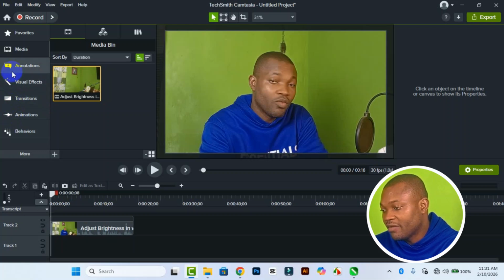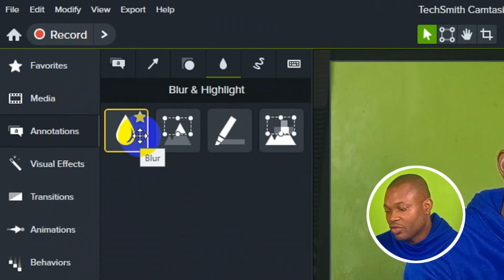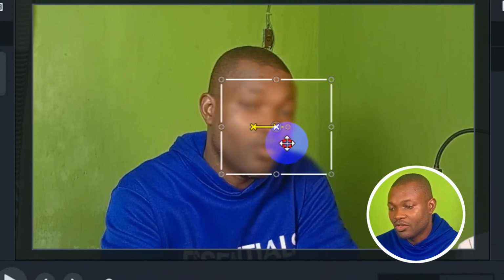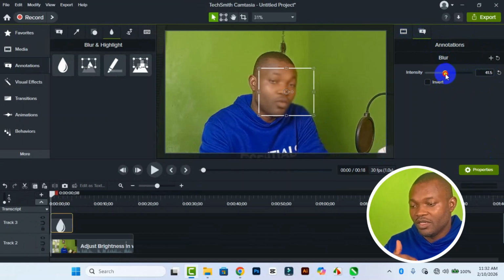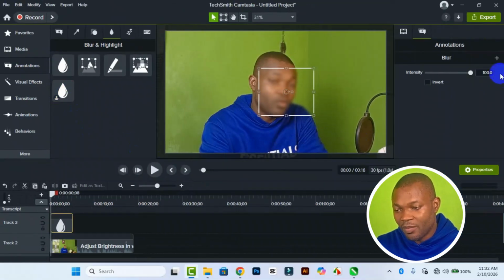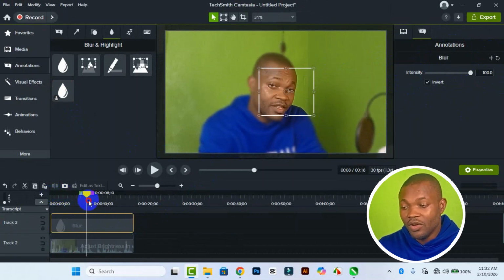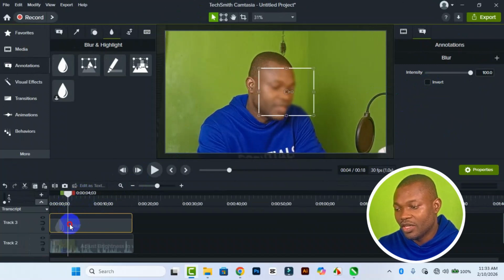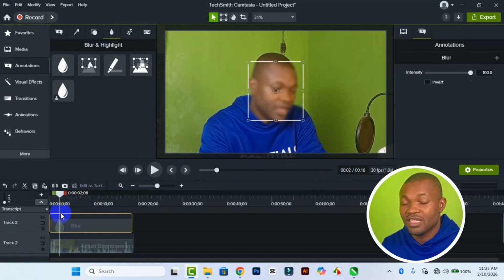Complete Camtasia Tutorial | Blur Effect Explained